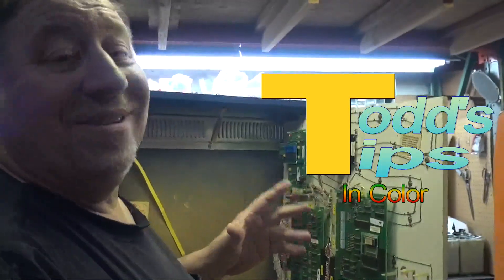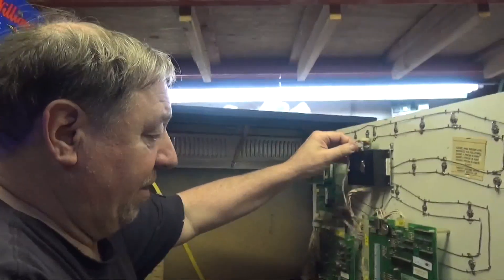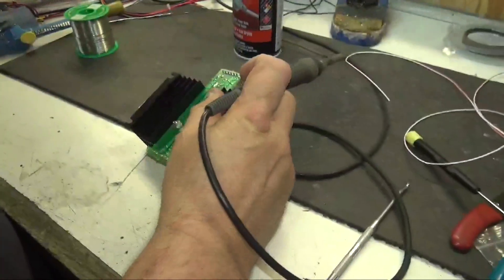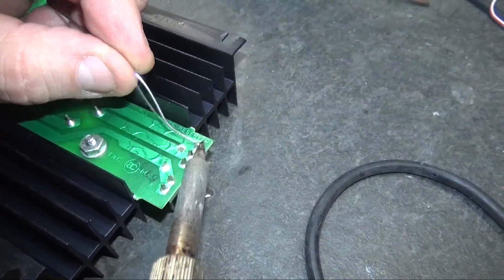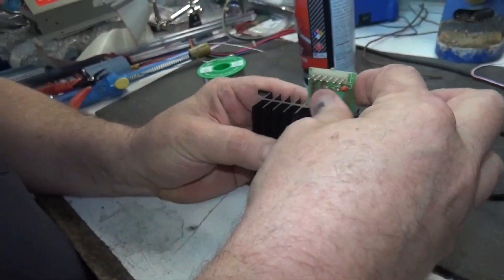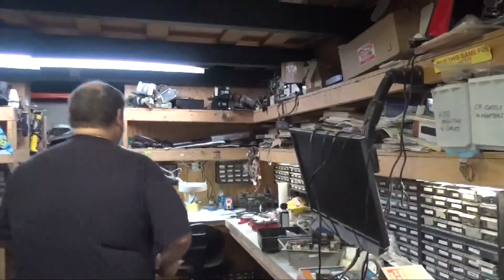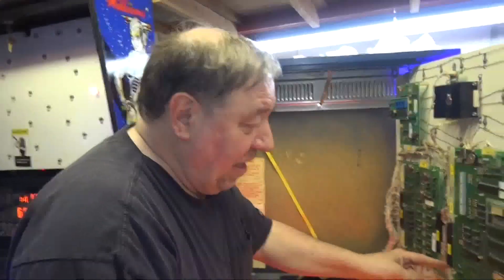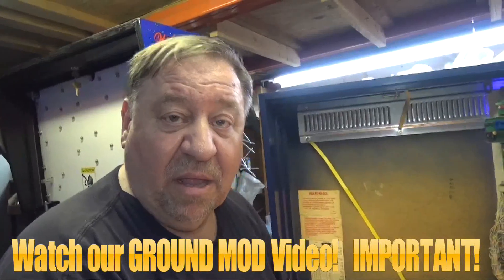#981 REFLOWING SOLDER on HEADER PINS! A TNT Amusements TODD"S TIPS!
In another TODD'S TIPS, Todd Tuckey shows you how easy it is to reflow solder on the typical header pins on all Pinball Machine electronics.  This simple step, although a little time comsuming, can solve MANY odd problems your machine could experience! Watch and Learn!